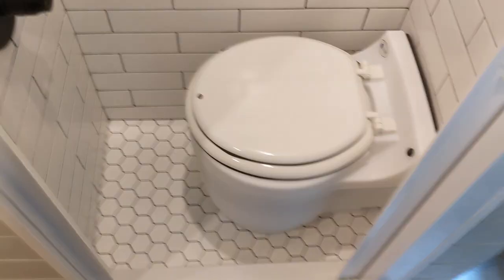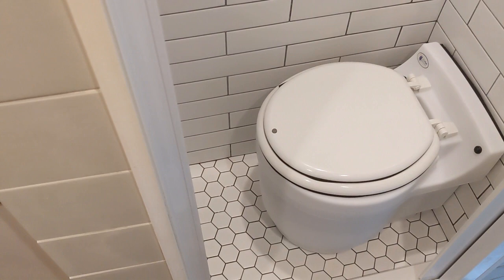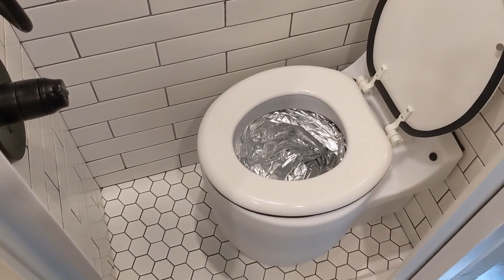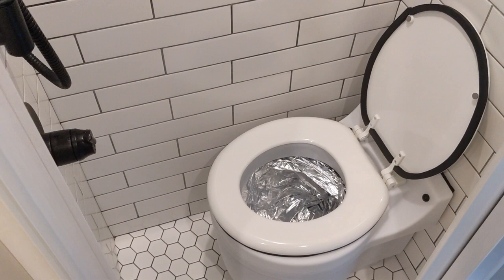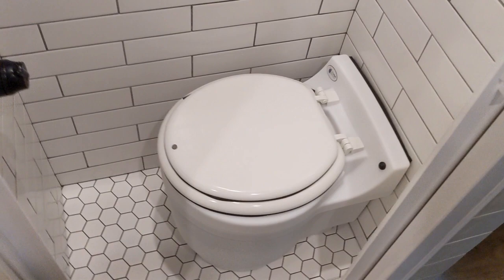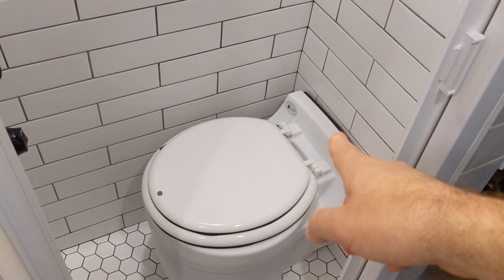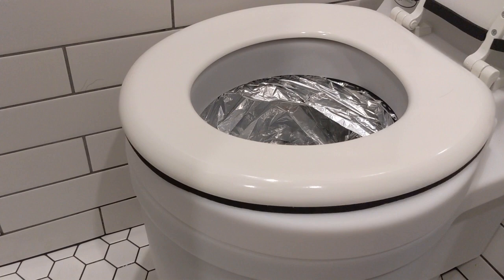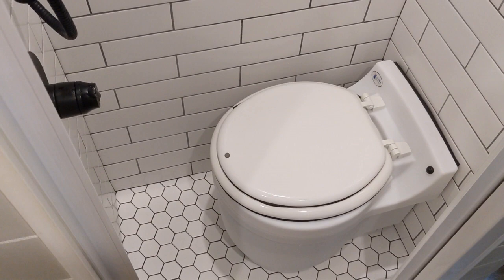Laveo Dry Flush in a van conversion. An HONEST review.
This is an honest, unsponsored review for the Laveo Dry Flush waterless toilet.